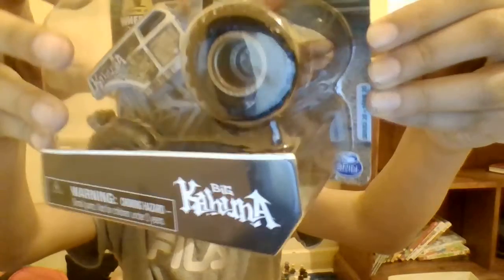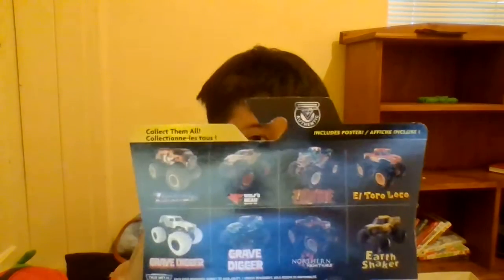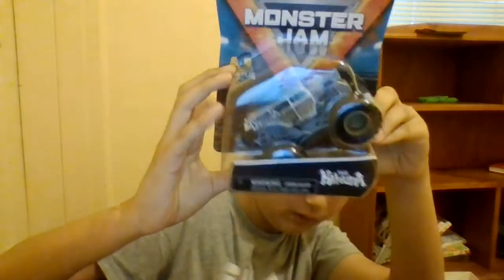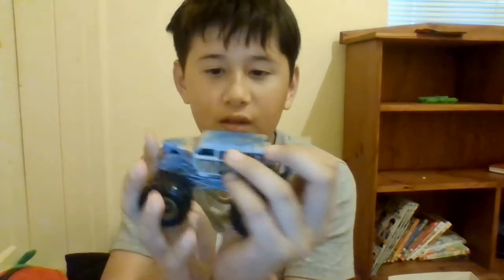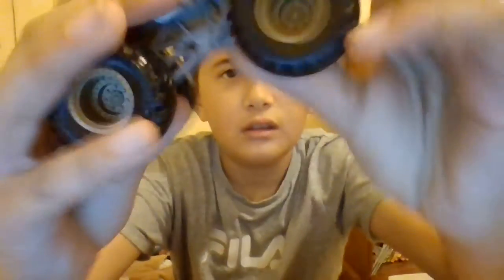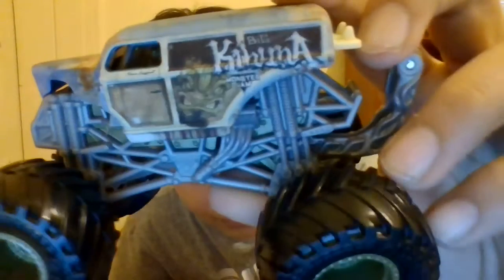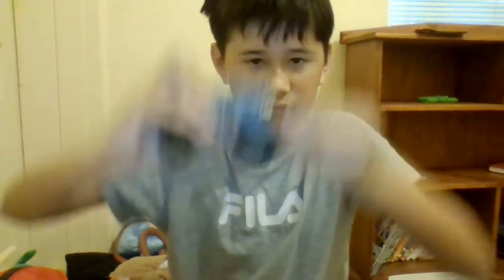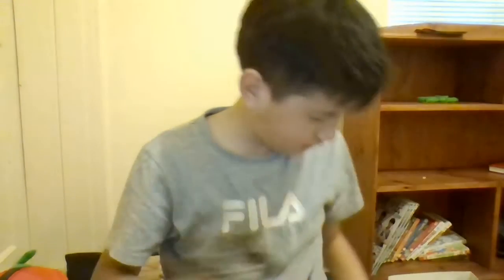Big Kahuna Unboxing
Tiki